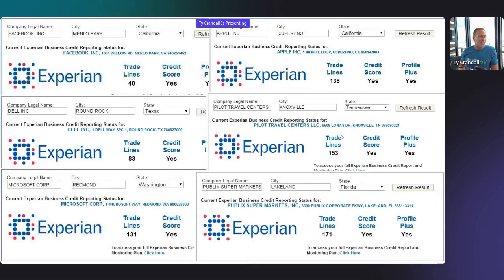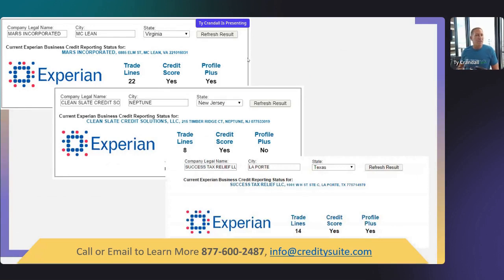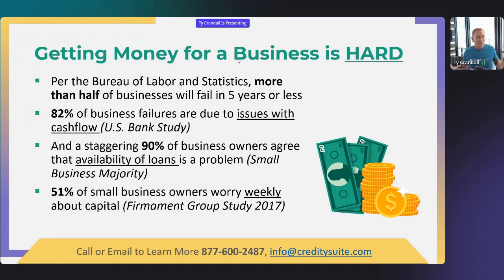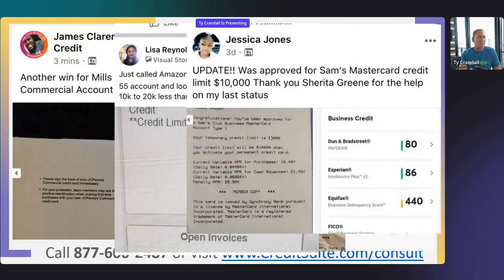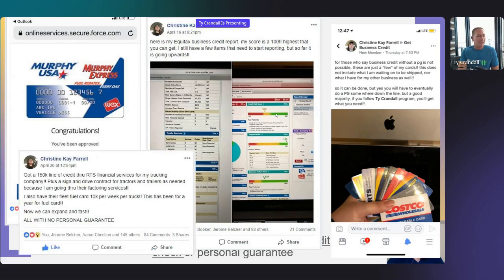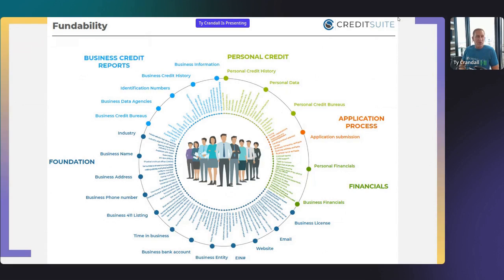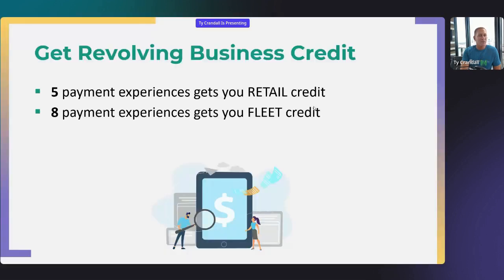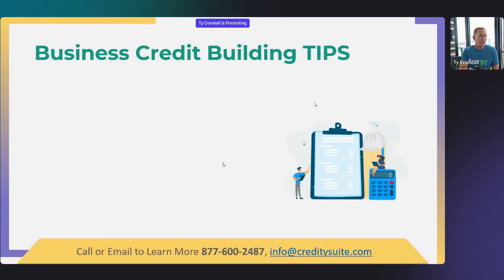How to Build a Business Credit for Coaching Businesses: A Step-by-Step Formula (with Ty Crandall)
Learn about the step-by-step process to build business credit for your coaching business in this presentation recording from the Great to Elite Online Summit for Coaching Businesses with Ty Crandall, CEO of the small business funding company Credit Suite.